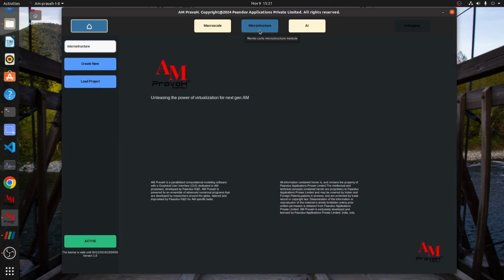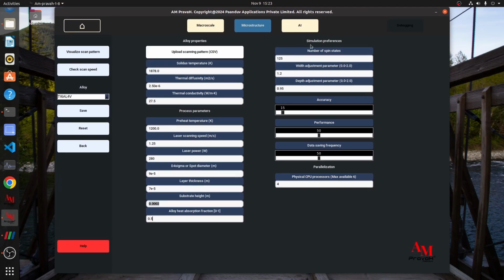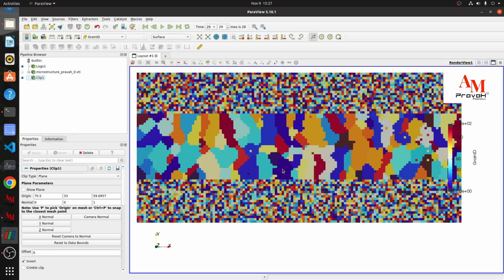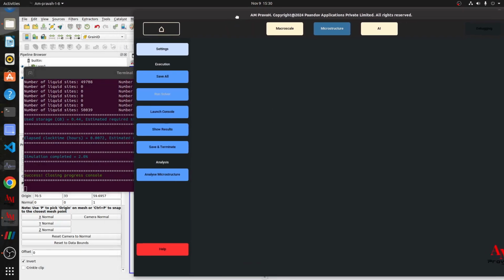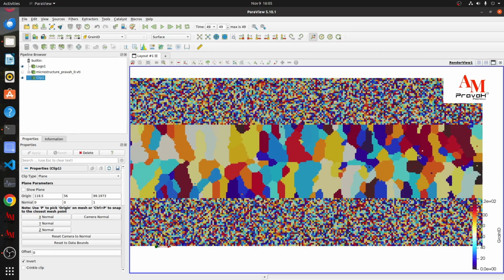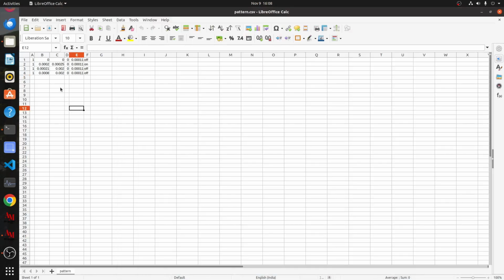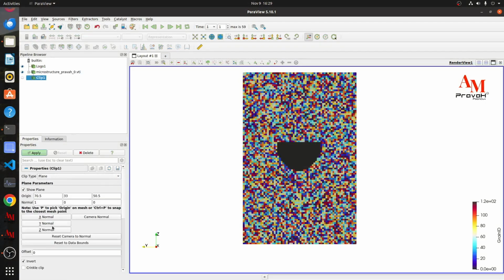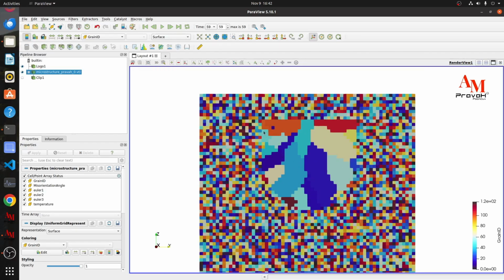Process Parameters & Simulation Setting | AM PravaH by Paanduv Applications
In this video, we dive deep into the crucial aspects of process parameters and simulation settings within AM Pravah software. Discover how to fine-tune your 3D printing process for optimal results.